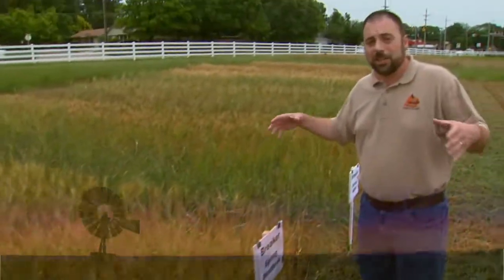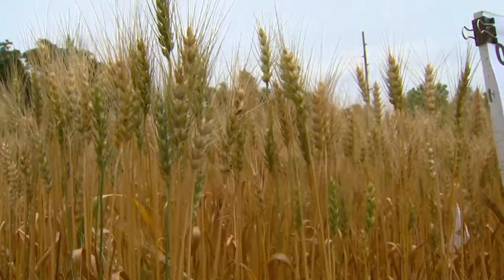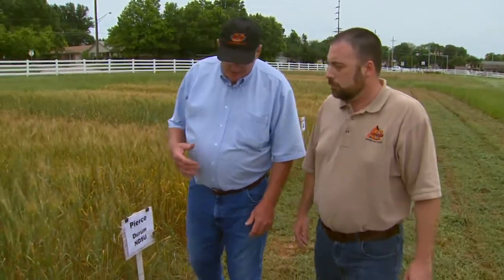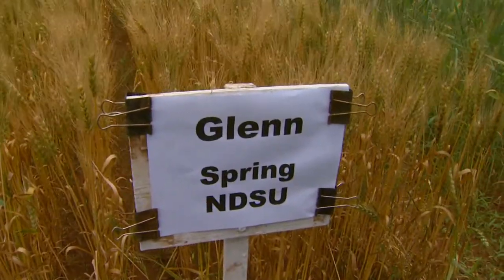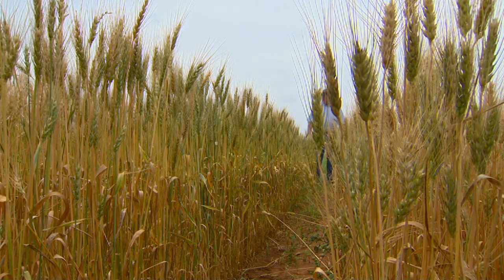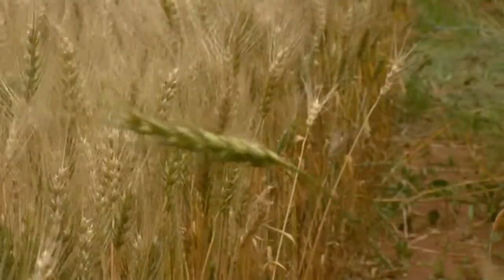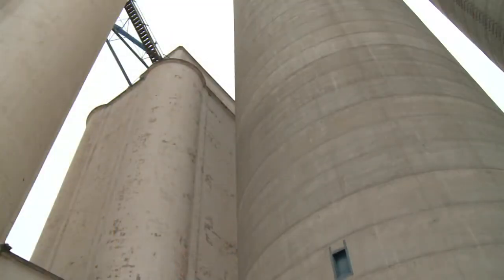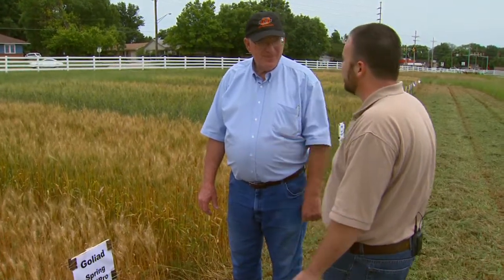Spring Wheat Varieties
SUNUP's Austin Moore talks with Tom Peeper, Extension small grain specialist about the benefits of spring wheat varieties versus their winter cousins.